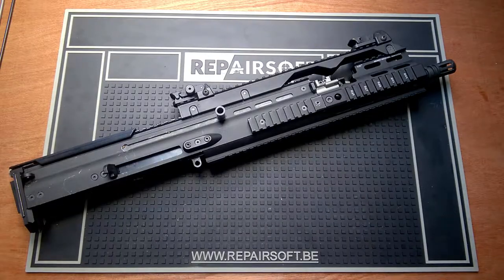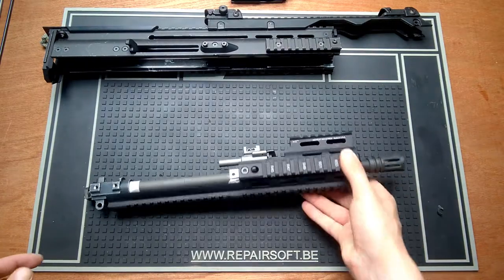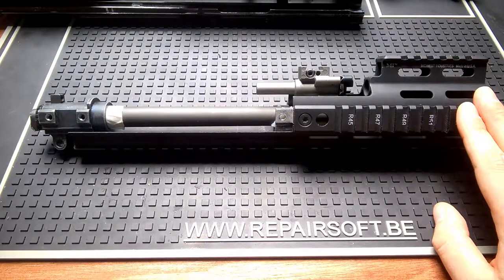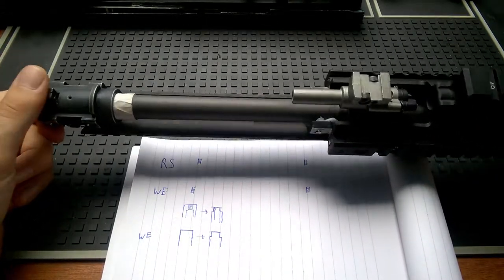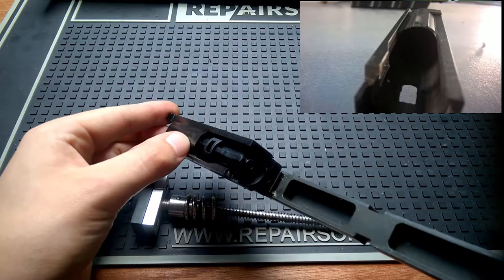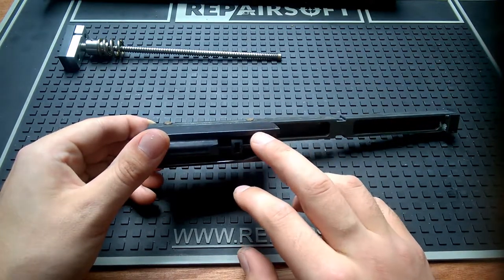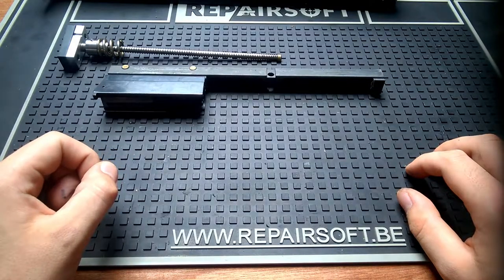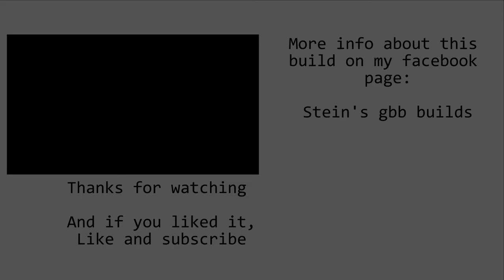Scar Build series Part 3: Upper reciever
Part 3, the upper reciever
It took some time but finally I'm able to upload the 3th part.

going over the part I've used on the upper reciever of this build and talk more in depth over those parts and some things I've encountered with them.

If you have any questions about this build or you have some criticism just post it in the comments down below or send me a pm on my facebook page.

Music is Low Light used under CC from:
AK